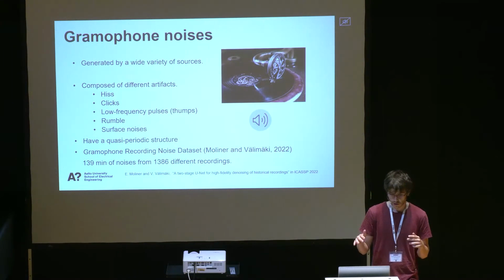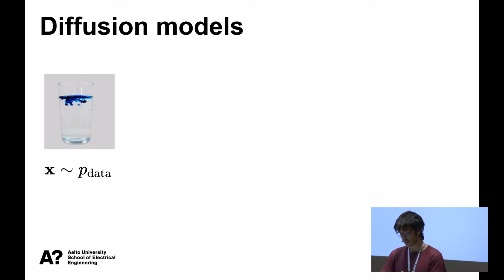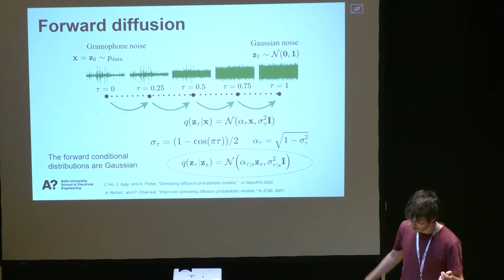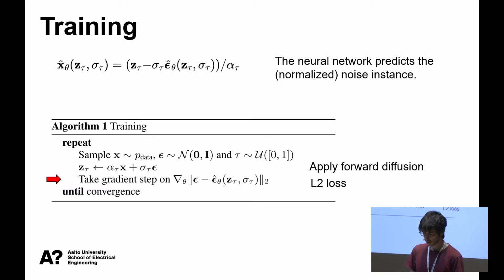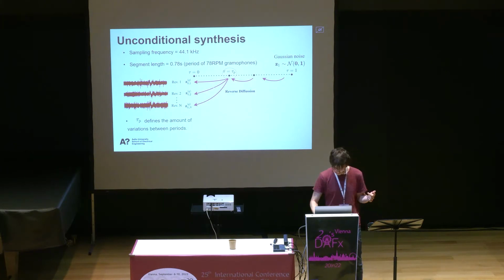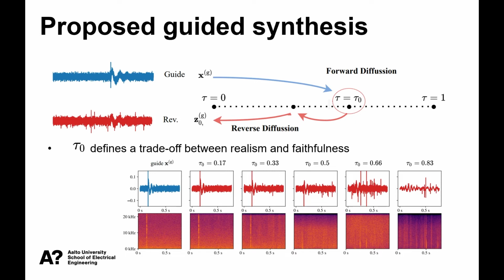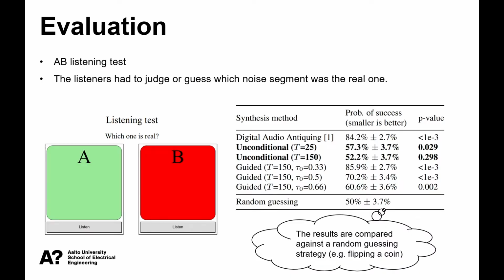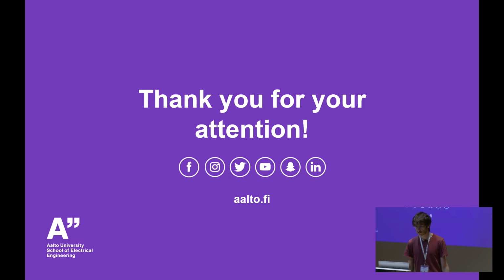DAFx20in22: REALISTIC GRAMOPHONE NOISE SYNTHESIS USING A DIFF... - Eloi Moliner and Vesa Välimäki